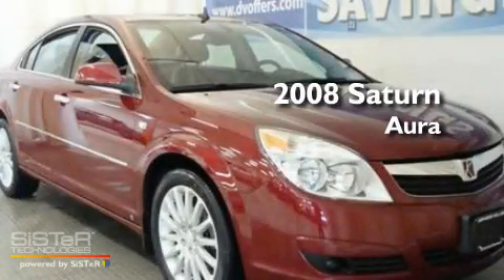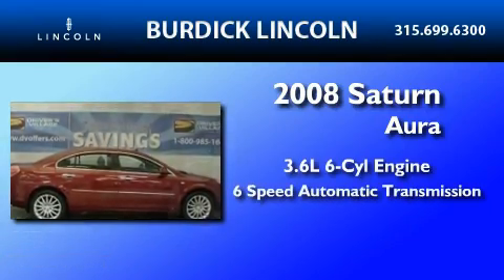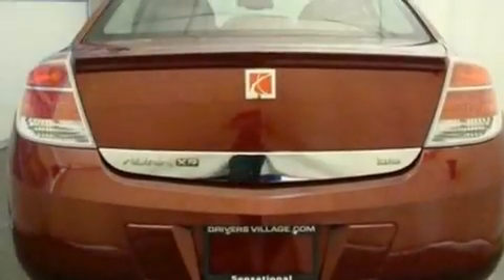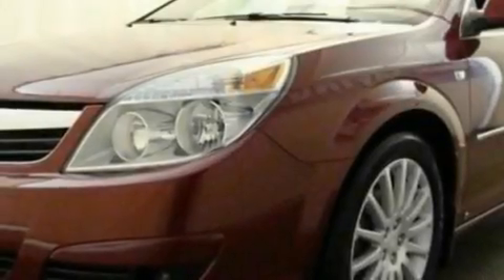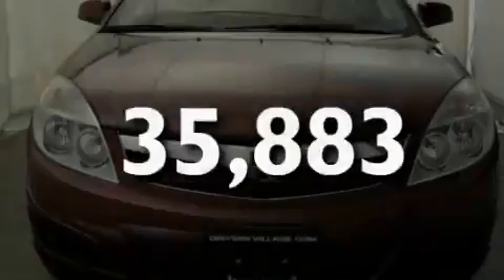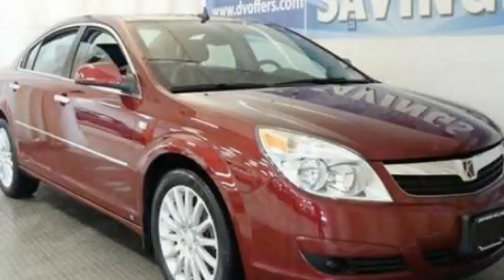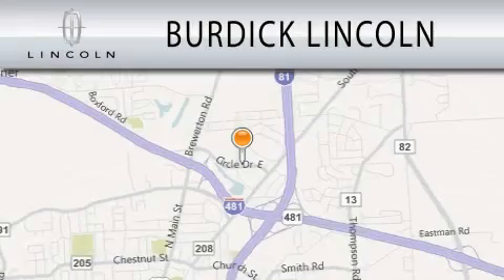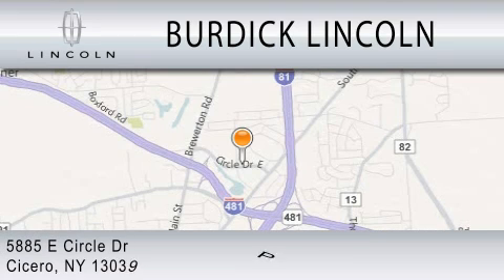2008 SATURN AURA Cicero NY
Year : 2008
 Make : SATURN
 Model : AURA
 Engine : 3.6L V6
 Trans . : AUTO 6SPD
 Exterior : RED
 Miles : 35,883

 Stock : B089D8918